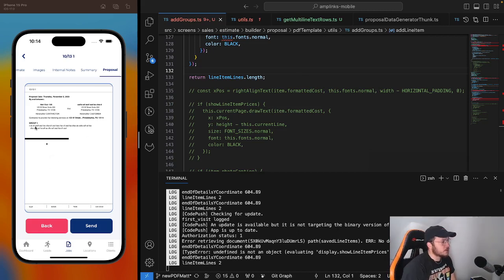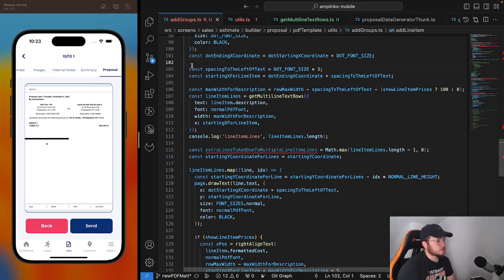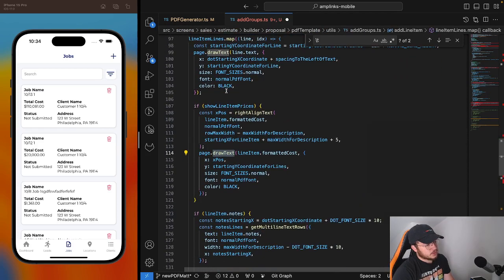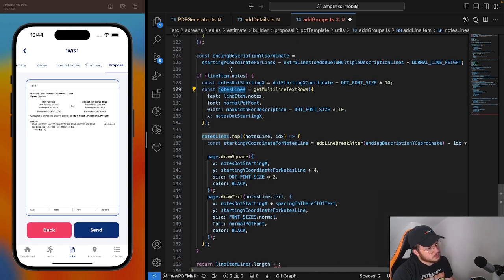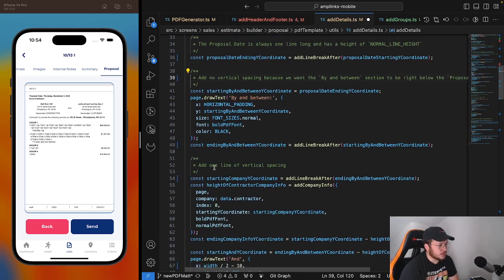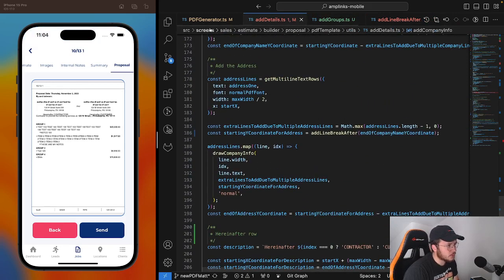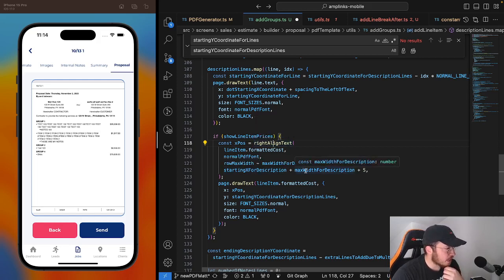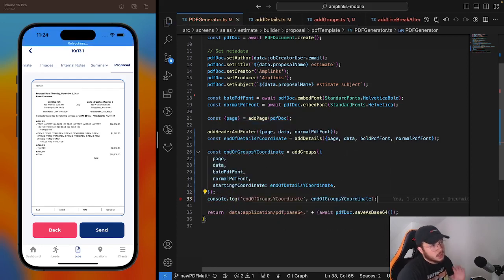Generating PDFs with React Native and pdf-lib - Part 5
Hola hola,

Made some great progress with the Groups/Line Items.

One more morning session tomorrow should be enough for Sard to take over the PDF system next week.

Invoices/Service Reports/Receipts/etc

- Matt